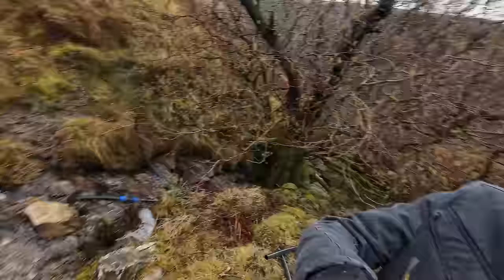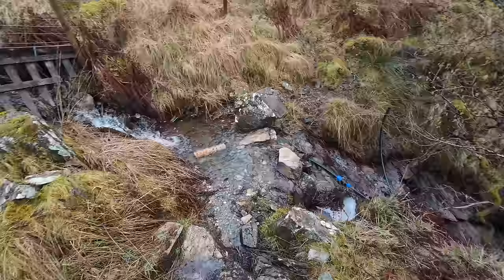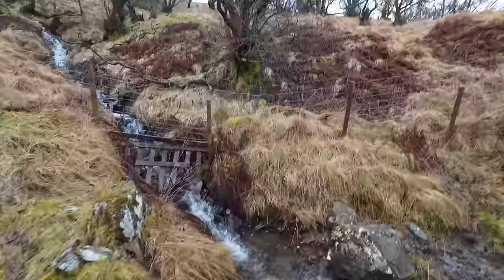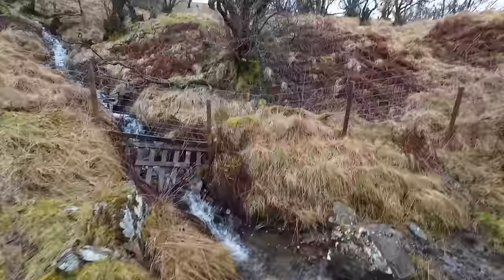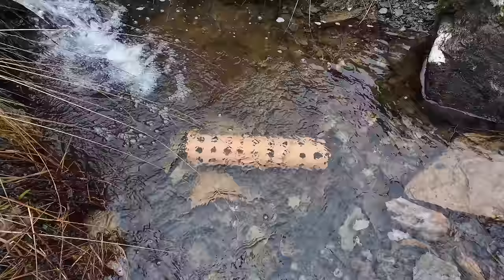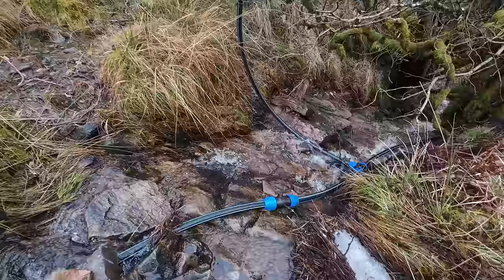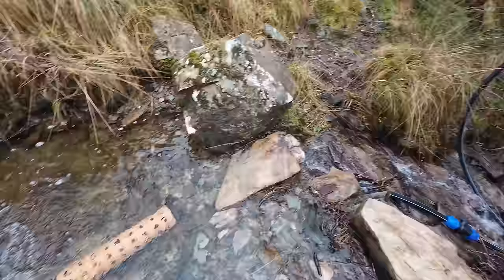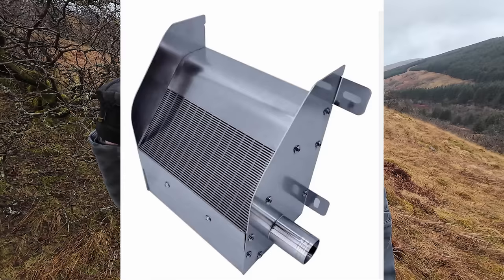Micro hydro part 4-750watts- Off grid day 44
In this video, I provide an update on my off-grid micro hydro system now that I've got it running stably with proper batteries and an inverter. I walk through the different components - the intakes, pipelines, turbine, and inverter room - discussing what's working well and areas for improvement in version 2.
Despite using two intakes to avoid draining the streams, very fine silt is still getting through and clogging the nozzles over time. For version 2, I plan to use a larger 90mm single pipeline running from a settlement tank to allow the silt to settle out before reaching the turbine.
I also cover some of the common questions and suggestions from viewers, like using cander screens as filters and going with a larger pipe diameter to reduce friction losses. While cander screens may not solve the silt issue for me, I do plan to upgrade to a bigger pipeline.
The system is currently putting out a reliable 750 watts continuously, which is more than enough for my needs right now. I'll be doing a separate video to go through the impressive inverter setup in more detail.
Overall, a good overview of lessons learned so far and the plan for optimizing this micro hydro system in version 2.

00:00 Intro
00:46 What is micro hydro
02:30 Our specs
03:48 The inlets
10:03 The pipes
13:22 Our plans version 2
18:28 The turbine
23:29 The cable
24:55 The inverter
28:39 Outro